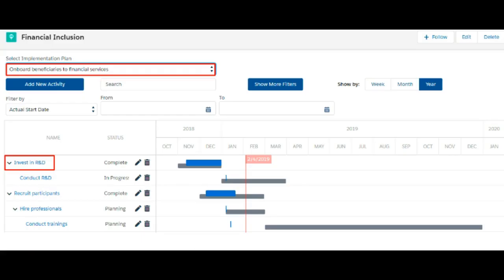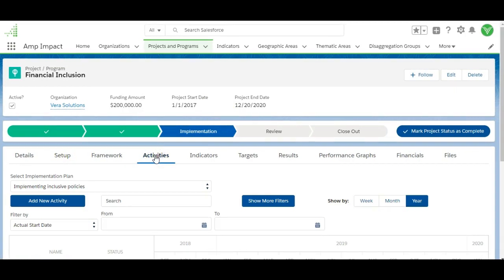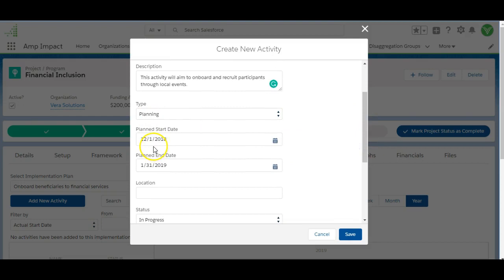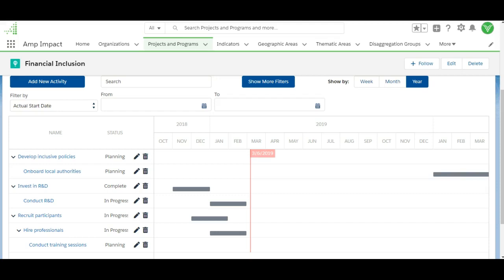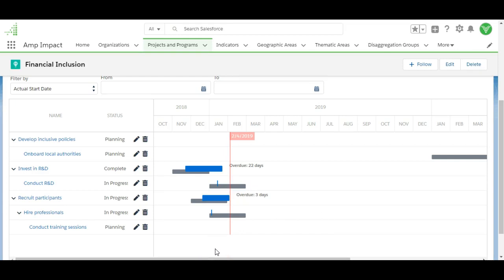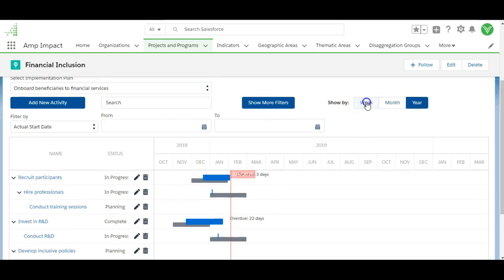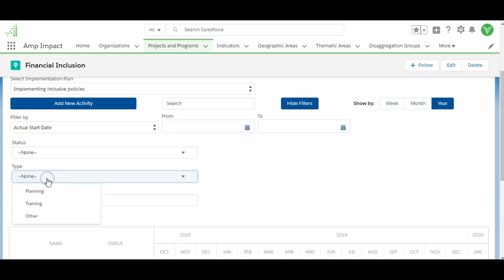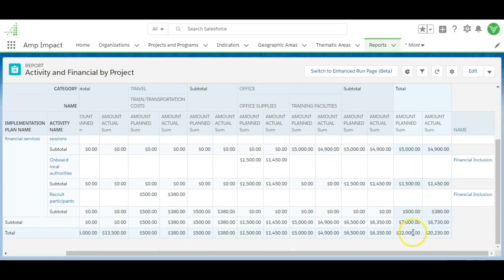Amp Impact Activities Demo